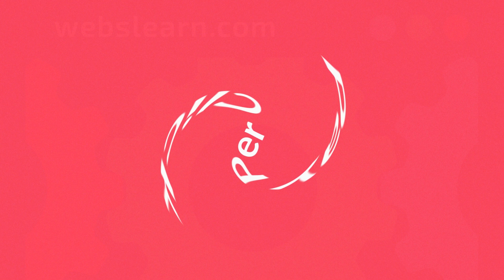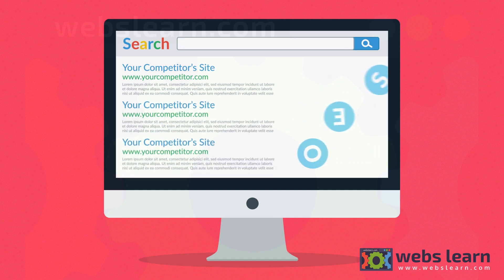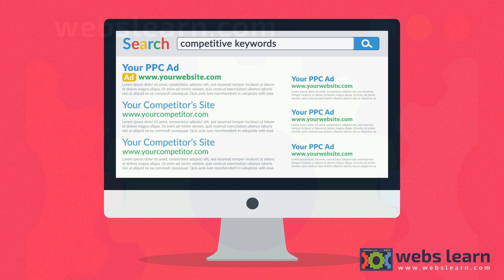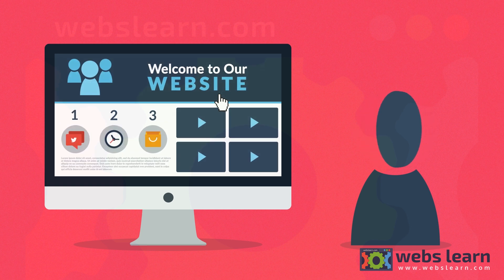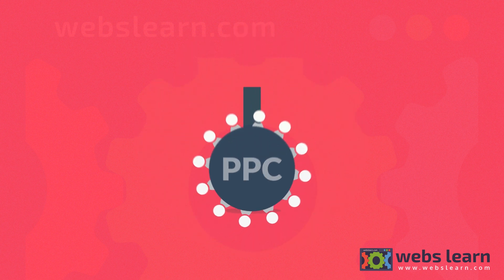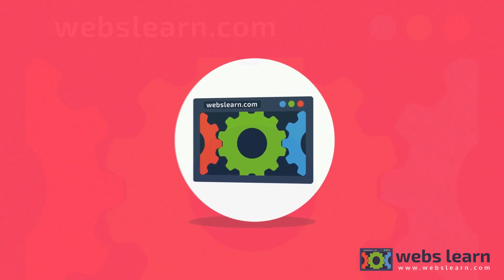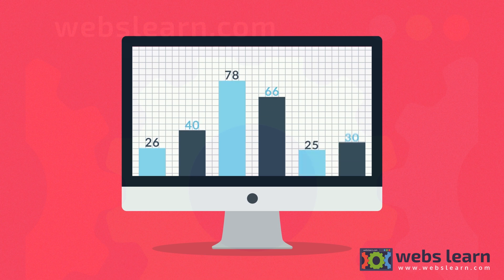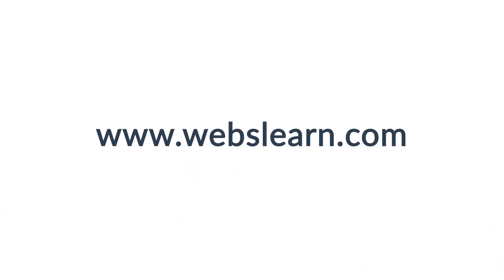we constantly track, analyze and evaluate all ppc campaigns to visit more visitor to your website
Our PPC strategies not only involve keyword research, scheduling and budgeting, but we can also help with the right Ad text, landing pages and the overall settings. Another reason for hiring us is that we constantly track, analyze and evaluate all active campaigns to refine and improve the results.

So get in touch and start your first PPC campaign today!